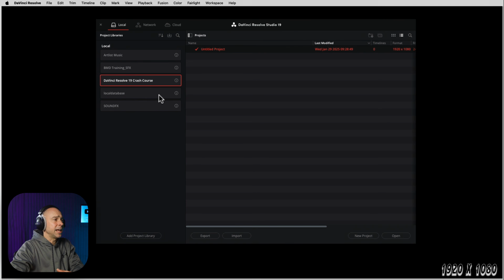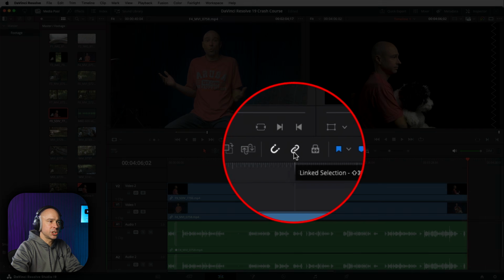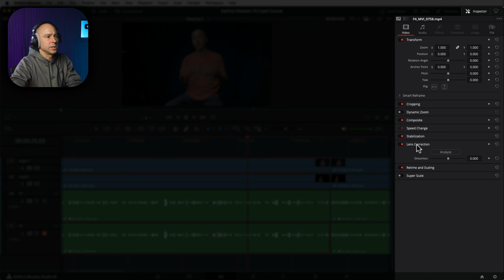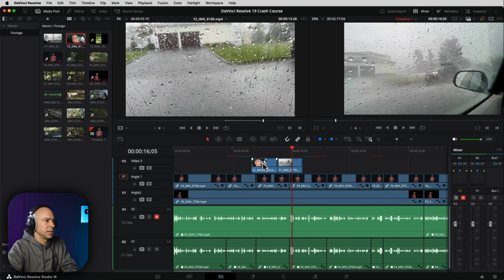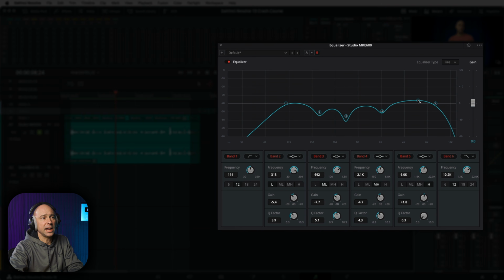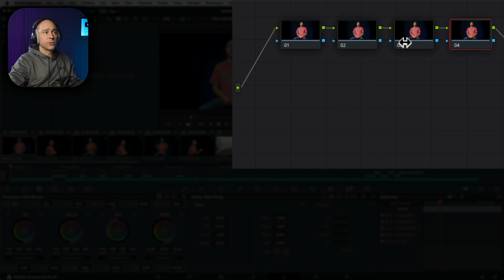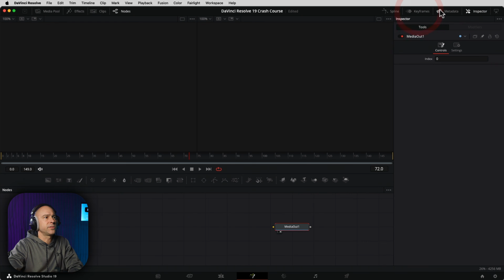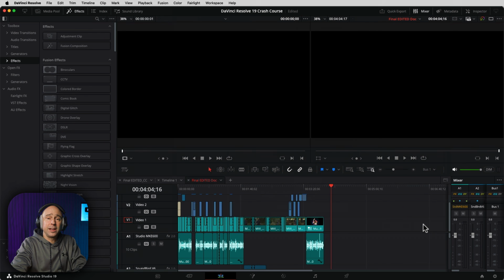DaVinci Resolve 19 (v1.3) Ultimate Beginner Crash Course for NOOBS! [Full Course]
🔝 Files from the Video here!

0:00:00 DaVinci Resolve for Noobs
0:00:49 Getting Started
0:01:16 Project Manager
0:01:37 New Project
0:01:46 See Project Libraries/Databases
0:02:10 Where to Keep Project Library
0:02:37 DaVinci Resolve Overview
0:03:07 Media, Cut, Edit, Fusion, Color, Fairlight, Dliver
0:03:24 Cut Tab/Page
0:06:23 Project Manager Icon
0:06:53 Project Settings Icon
0:07:17 Start Editing in Resolve
0:08:16 Getting Started
0:09:06 Turn this ON FIRST!
0:10:23 Import Media
0:12:35 Edit Tab Tool/Interface
0:14:56 Sync External Audio
0:15:52 Add Footage to Timeline
0:16:14 Auto Align Clips in Timeline
0:17:15 Timeline Tools
0:17:27 Timeline View Options
0:20:36 Snapping
0:20:57 Linked Selection
0:21:18 Red Numbers on Clips
0:22:03 Markers & Flags
0:22:32 Timeline Zoom Options
0:23:22 Track Information
0:24:11 Auto Track Selector
0:24:36 Enable/Disable Video Track
0:24:43 Audio Tracks Info
0:25:40 Adjusting Interface/windows
0:27:06 How to Cut Clips
0:28:12 Deleting Clips
0:31:19 Custom Keyboard Shortcuts
0:33:06 Working Through an Edit
0:33:24 Playback Pro Tips
0:34:04 Fast Forward/Backward/Slowmo Playback
0:35:04 Creating a Rough Edit
0:36:44 Extending/Shortening Clips
0:37:41 Clip Visibility
0:38:30 Moving Audio/Video Tracks
0:39:02 Inspector
0:41:14 Transform Changes on Screen
0:42:15 Resetting Changes
0:42:34 Audio Tools in Inspector
0:43:35 Mixer
0:45:31 Audio Levels for Dialogue
0:47:04 Audio Normalization
0:47:28 Reframe Video Clip
0:47:52 Copy & Paste Clip Settings
0:51:25 Make Clip Invisible
0:53:11 Slow Playback Fix
0:53:36 Timeline Playback Resolution
0:54:11 Render Cache
0:56:49 B-roll
0:57:21 In/Out Points
0:59:04 Add Fade to Clips
0:59:46 Add Transitions
01:02:40 Transitions Not Working FIX
01:05:30 B-Roll - Audio or Video Only
01:06:34 Blanking Fill Effect to Fill Frame
01:09:44 Working With Audio
01:10:05 Setting Correct Dialogue Levels
01:10:58 Fairlight
01:13:09 Mixer
01:13:41 EQ (Equalizer)/Dynamics/Effects
01:24:39 Track Level Audio Effects
01:25:38 Voice Isolation (Studio) Best Background Noise Removal
01:27:30 Add Music
01:30:10 Ducker (Duck Music Automatically)
01:31:56 Choppy Ducker Fix
01:32:51 Advanced Ducking with Sidechain
01:34:39 Color Grading
01:38:17 Primaries - Color Wheels
01:38:59 Using Parade to Dial in Color Grade
01:39:42 Whites/Darks/Contrast
01:40:45 Grading Our Image
01:41:28 Contrast
1:42:15 LOG Footage vs Rec709
1:42:44 Color Grade Rec709 Clip
1:43:41 Add Vignette & Sharpening
1:45:30 Copy Grade Across Clips
1:47:45 Bypass Color Grade for Before/After
1:48:23 Adding Text
1:50:42 Move & Position Text
1:51:02 Drop Shadows
1:51:59 Cool FX in Resolve
1:52:51 Adjustment Clips
1:54:59 Fusion Basics!
1:56:37 Create Text in Fusion
1:58:28 Masking in Fusion
2:00:43 Rendering Out Project
2:01:02 Deliver Tab
2:01:47 Render Settings
2:06:34 Preferences/System Settings Tips
2:07:18 Can't Hear Audio? Try This
2:08:39 User Settings
2:08:50 Render Fail Fix
2:10:39 Project Settings
2:15:20 Advice for Beginners